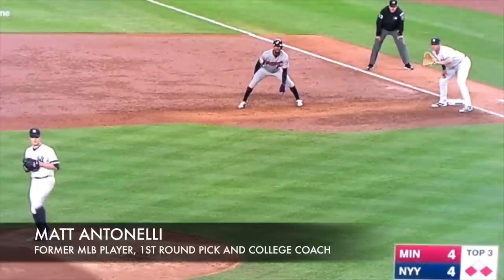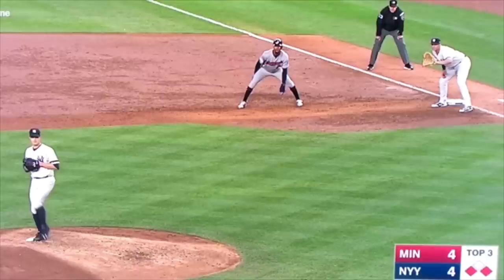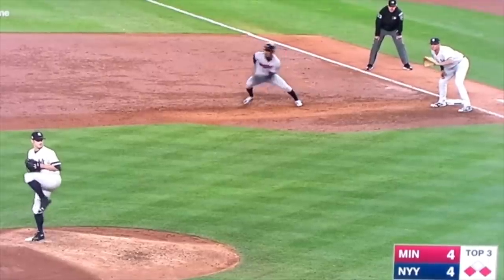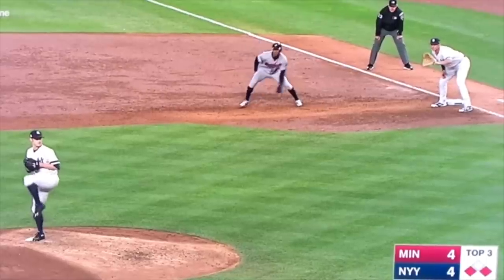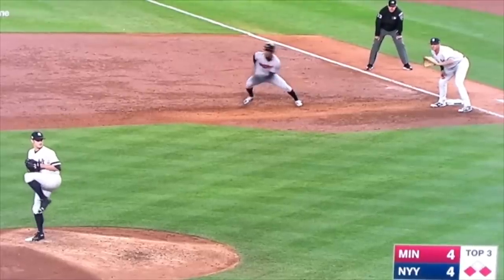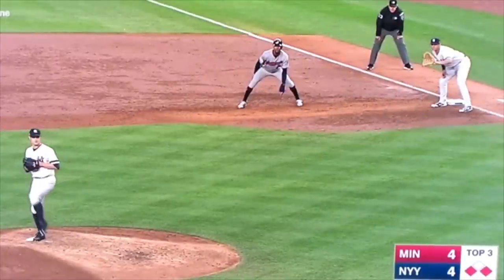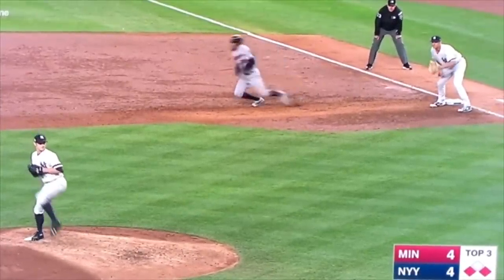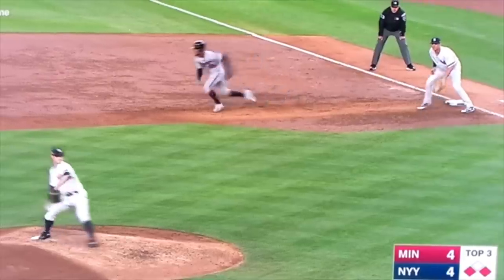Byron Buxton Base Stealing Mechanics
Today we look at Byron Buxton's base stealing mechanics. Antonelli Baseball is the #1 online resource for baseball instruction. We breakdown the mechanical aspects of hitting, fielding, throwing, and base running  to make them easy to understand and actionable. We also cover the mental side of baseball and offer college baseball recruiting advice. We delve into the details that you will not find anywhere else.